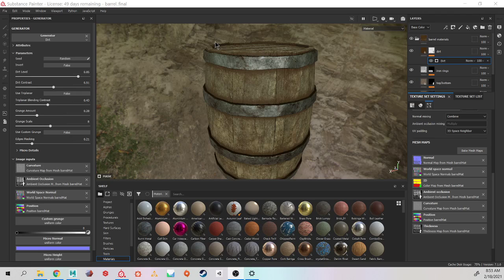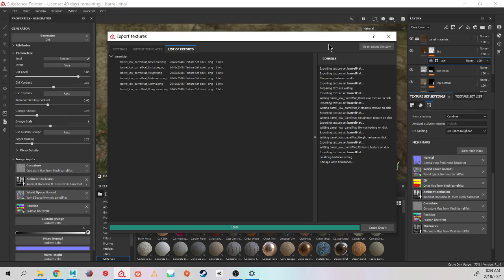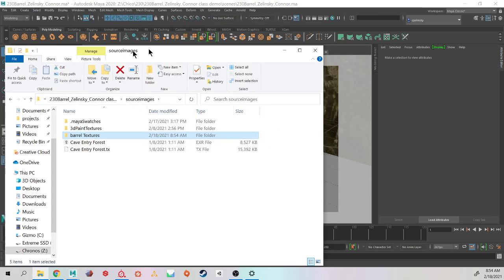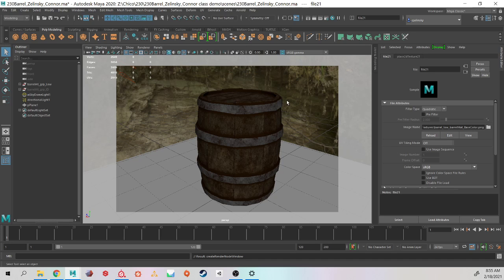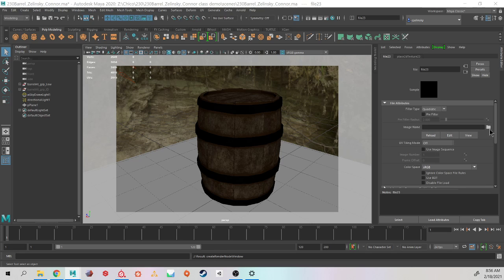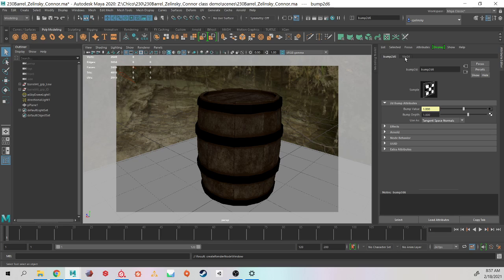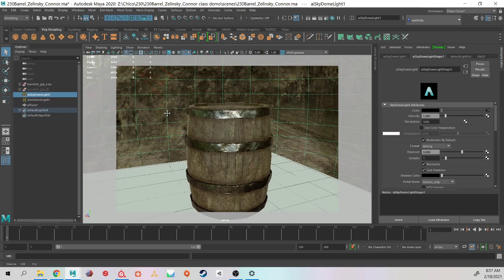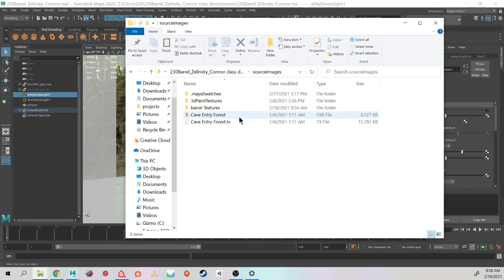Painter to Maya Textures